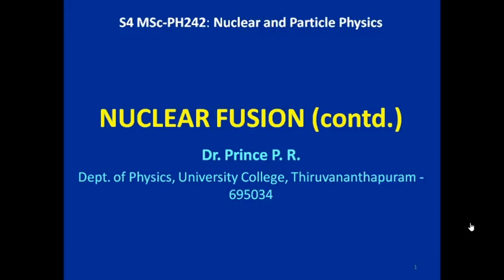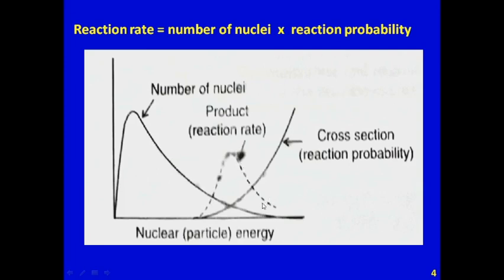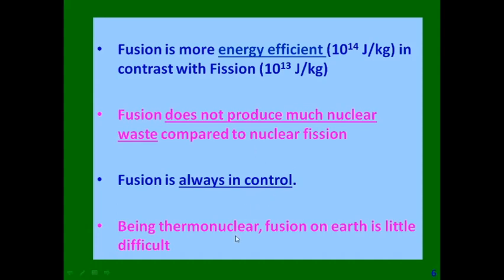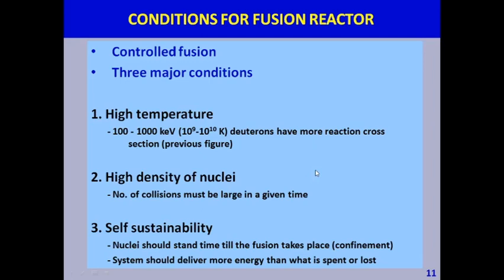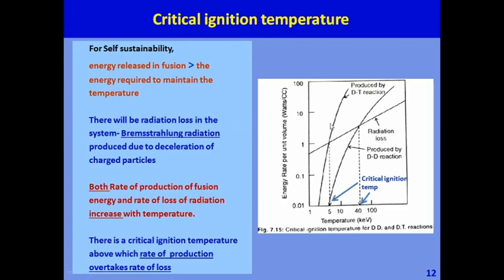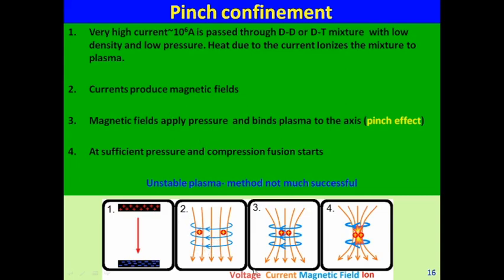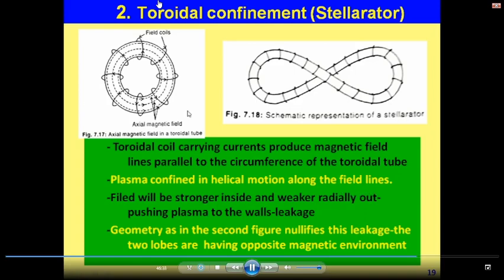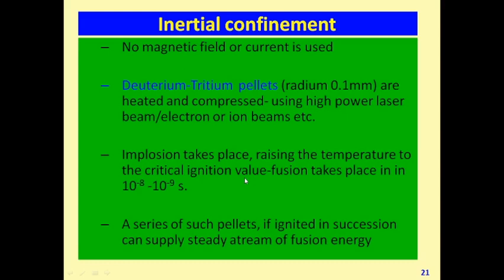Nuclear fusion, fusion reactors, confinement - Prince Prasad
PG Physics class room